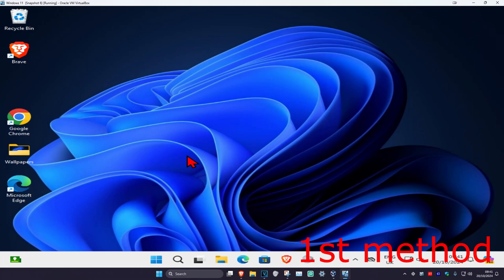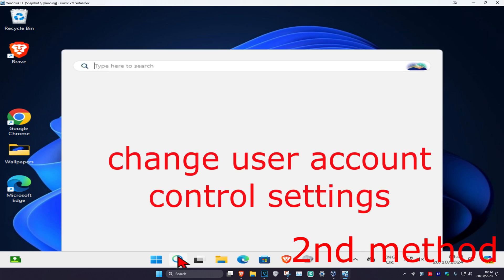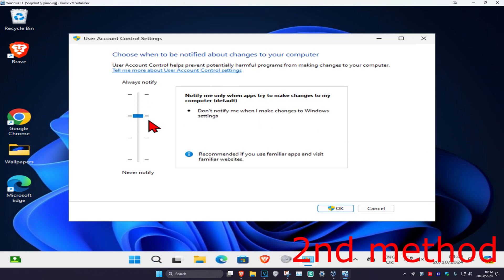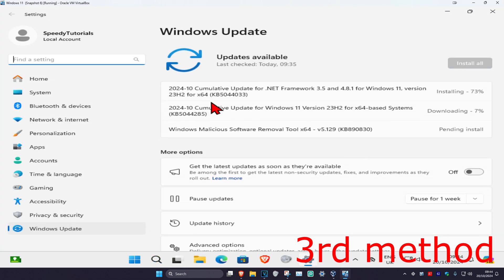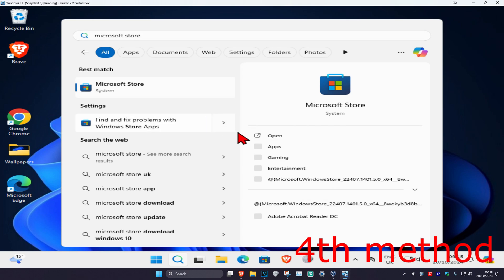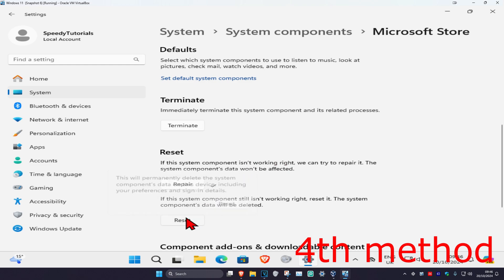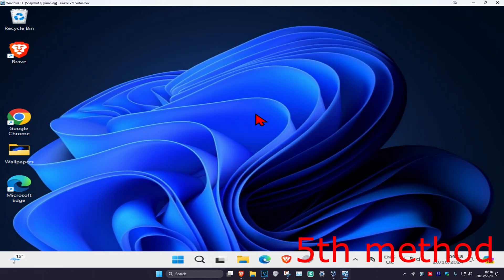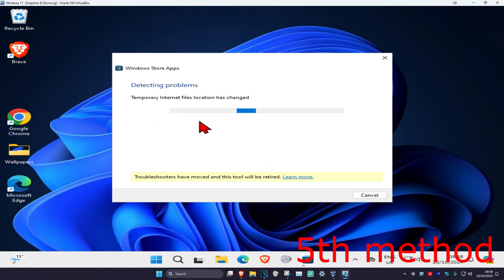How To Fix You Might Need To Take Action In Another Window Microsoft Store Error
The message You might need to take action in another window Microsoft Store appears below the install button while installing some apps and games from the Microsoft Store. This message indicates that you must take action in another window to complete the installation. The other window should open automatically; otherwise, the installation will not be completed. Use the following fixes to resolve the issue. This works on Windows 11 & Windows 10.